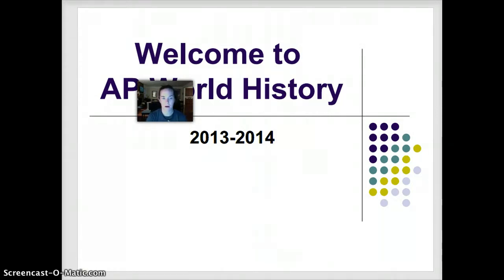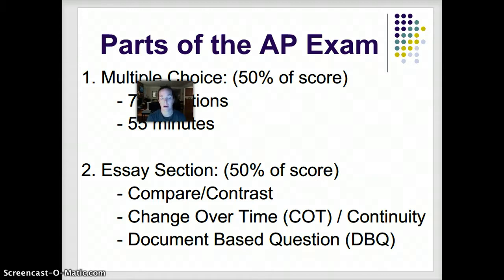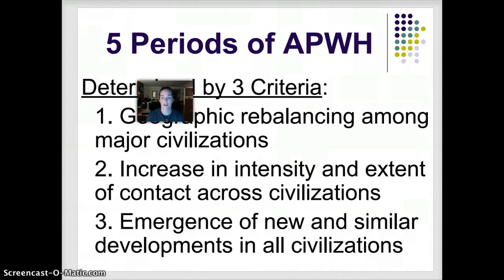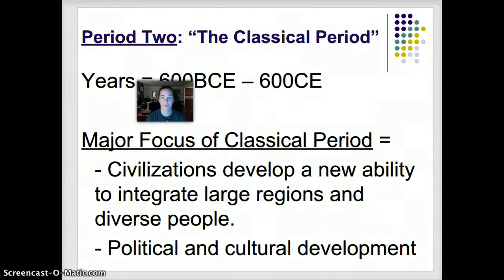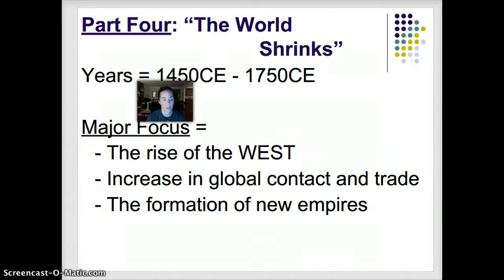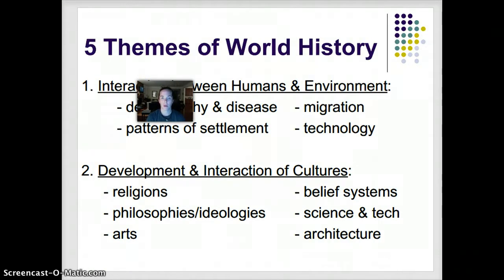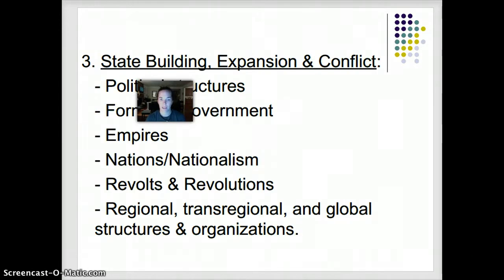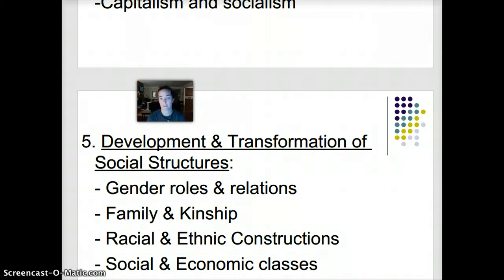AP World History Welcome PowerPoint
An introduction to the parts of the exam, the 6 Time Periods, and the 5 themes for AP World History.